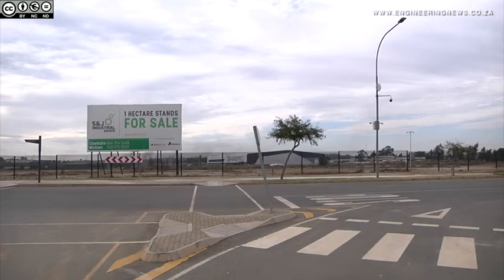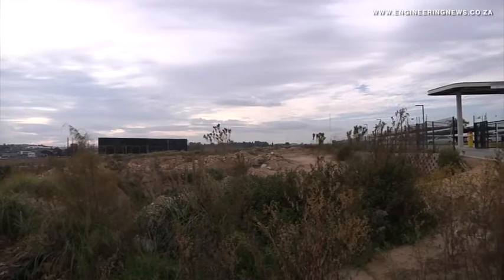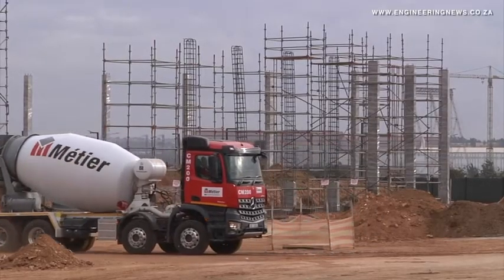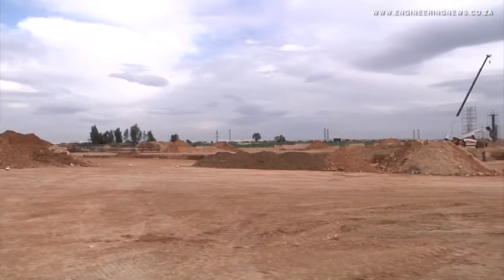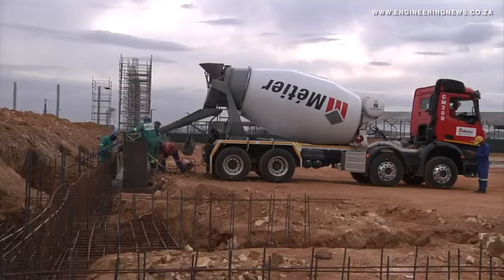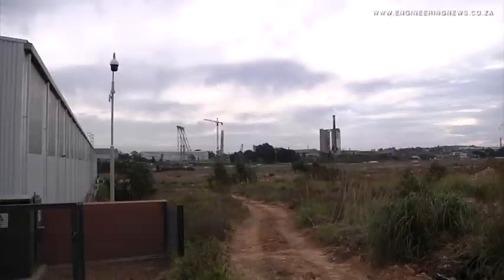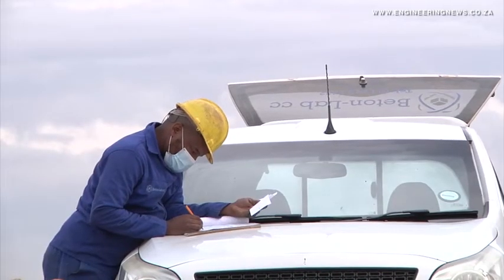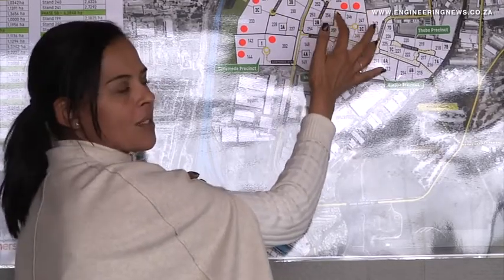S&J industrial estate development aims to be greener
Property developer Abland and its partners are well into developing the new S&J industrial estate, on the south eastern corridor of Johannesburg, which might become one of the first EcoDistricts-certified precincts outside of North America.